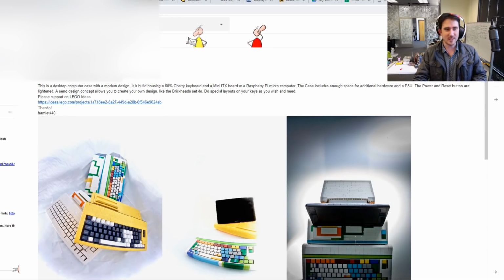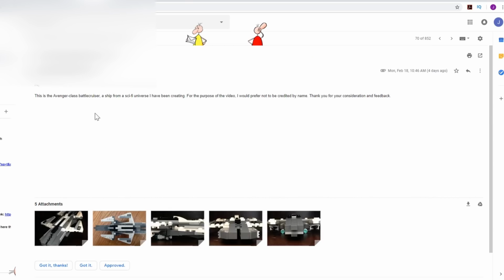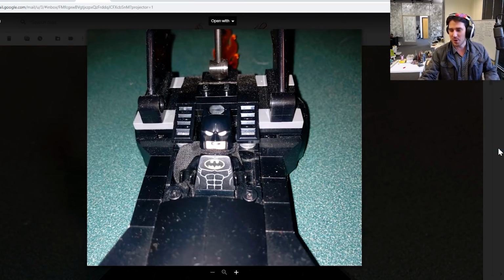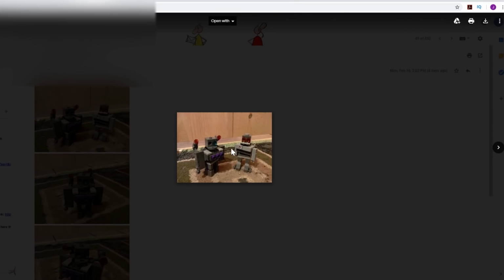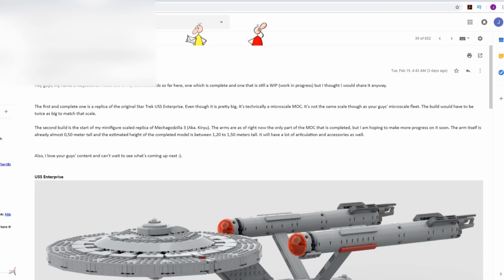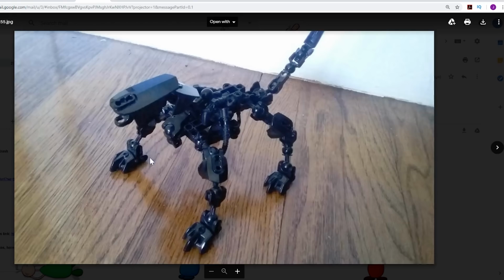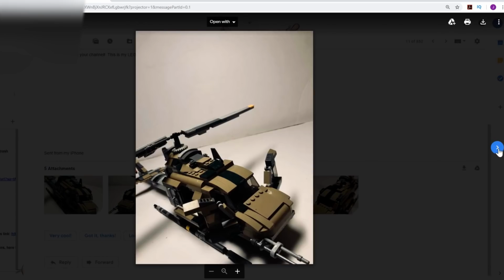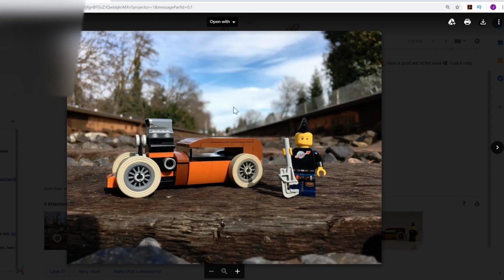Amazing UCS Venator Custom LEGO Model!!! Fan MOC creations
- Do not embed any logos / titles / watermarks directing to your business / YouTube channel / etc. into any of the submitted pictures

Brick Vault
USA